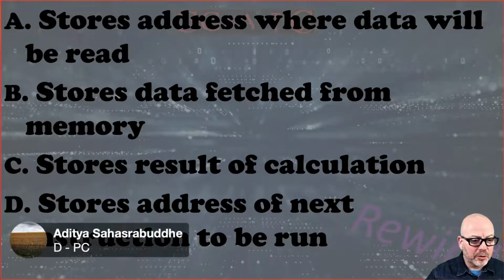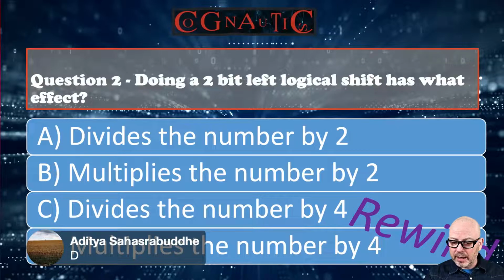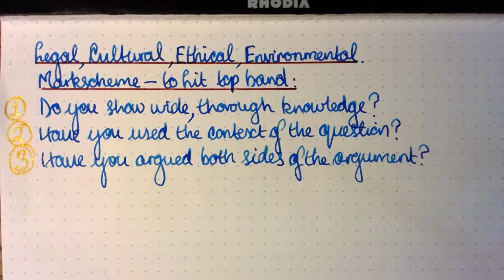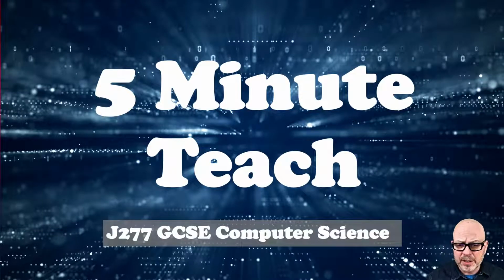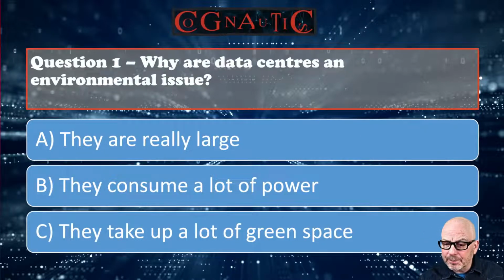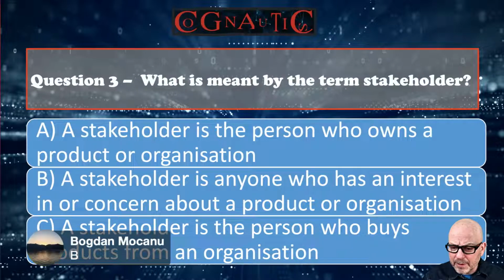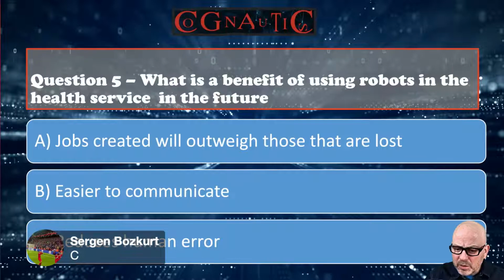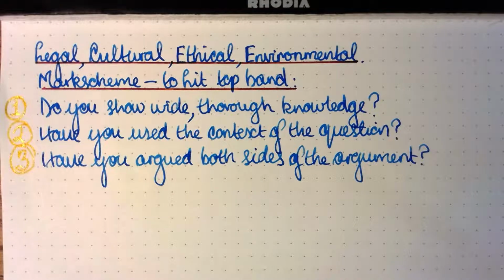Ethical, Legal, Cultural, Environmental Impacts of Technology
00:00 Introduction and waffle
00:16 Quiz time
05:40 Overview: Legal, cultural, environmental impacts
06:45 What you do and do not need to know
07:26 Mark scheme overview: how to hit the top band
11:30 The impact of technology
14:38 Stakeholders
15:32 Environmental issues
16:40 Ethical issues
17:43 Cultural issues
20:03 Quiz time